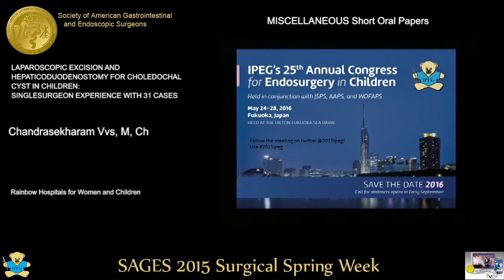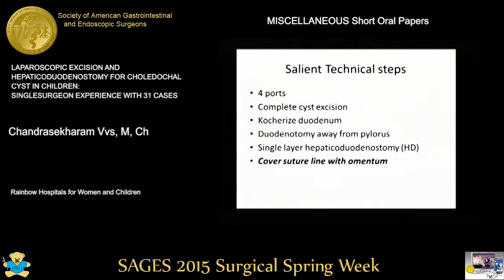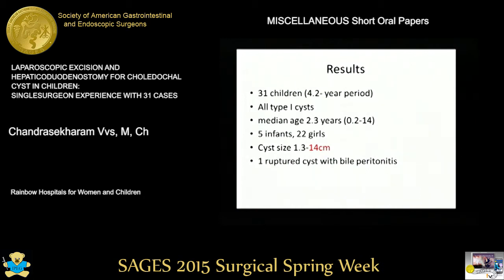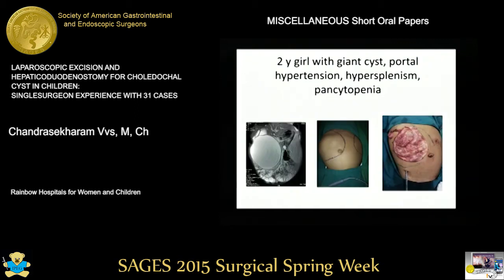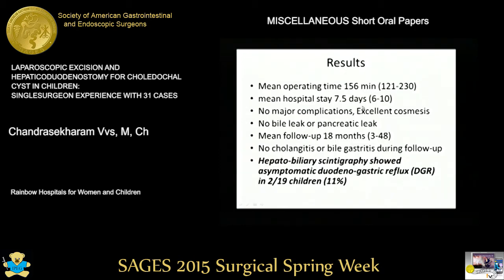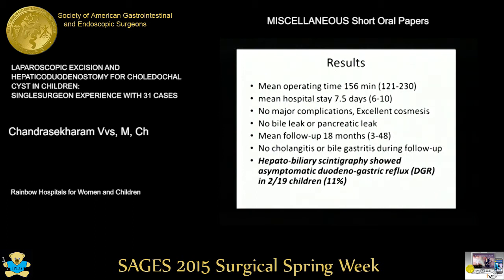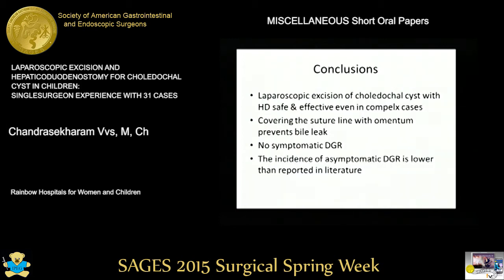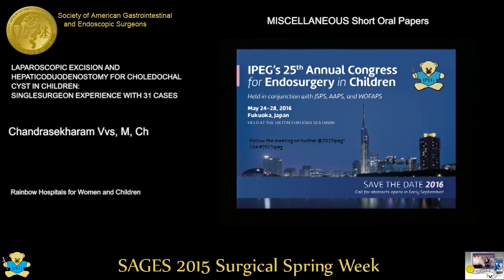LAPROSCOPIC EXCISION AND HEPATICODUODENOSTOMY FOR CHOLEDOCHAL CYST IN CHILDREN SINGLE SURGEON EXPERI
LAPROSCOPIC EXCISION AND HEPATICODUODENOSTOMY FOR CHOLEDOCHAL CYST IN CHILDREN SINGLE SURGEON EXPERIENCE WITH 31 CASES

CHANDRASEKHHARAM VVS, M, CH